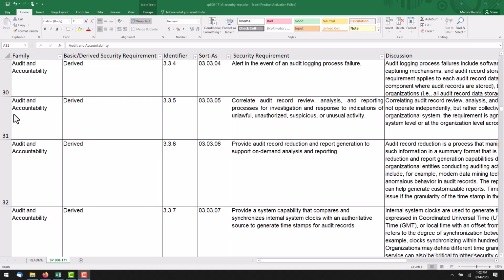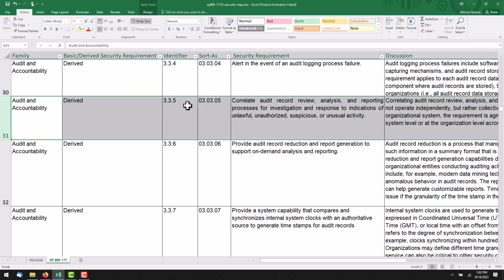NIST 800-171 control #3.3.5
Correlate audit record review, analysis, and reporting processes for investigation and response to indications of unlawful, unauthorized, suspicious, or unusual activity.